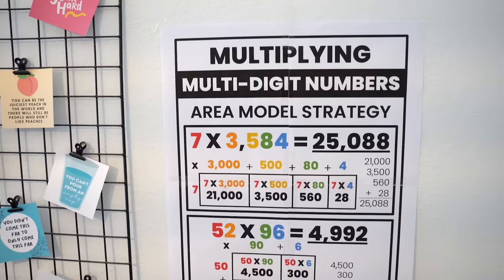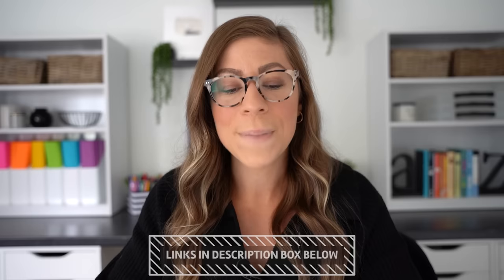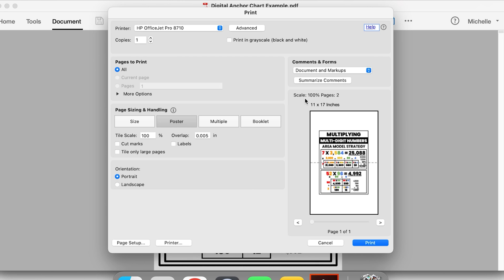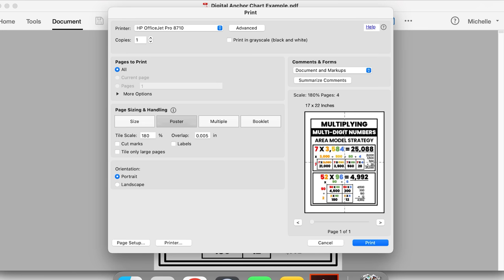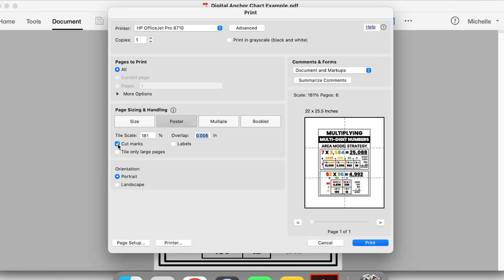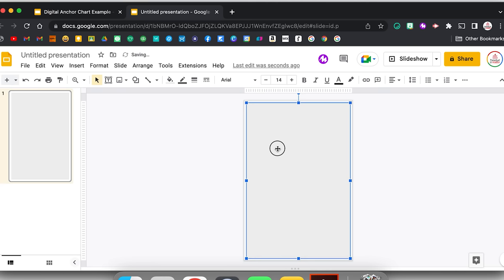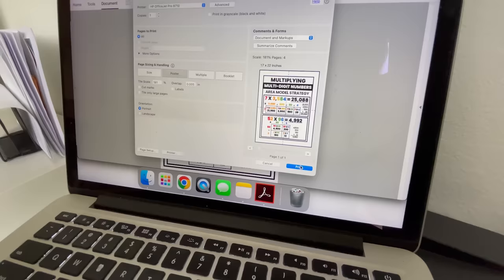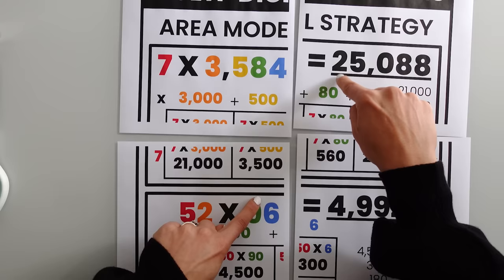How to Print Poster Size | Tutorial for Teachers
0:00 Intro
0:25 Getting Files Ready
1:43 Printing Poster Size (8.5x11 File Size)
4:45 Printing Poster Size (Custom File Size)
7:41 Assembling the Poster
13:53 Outro